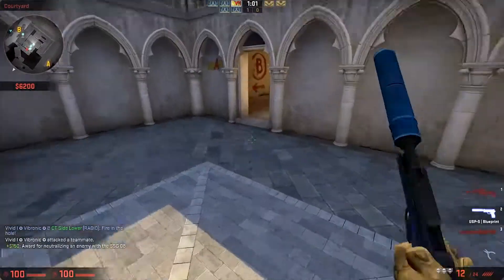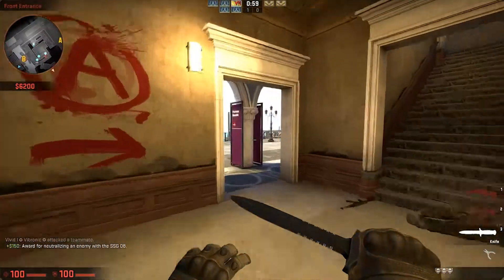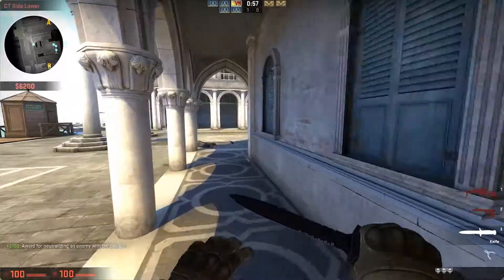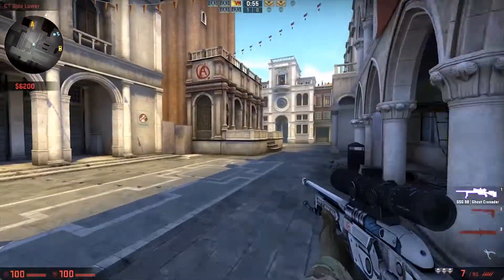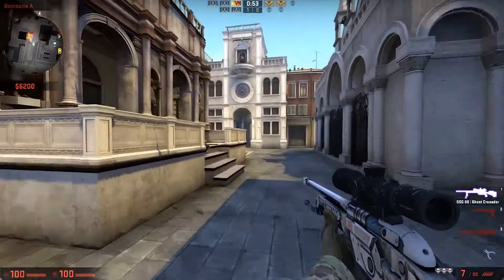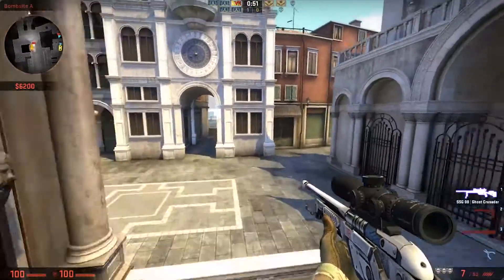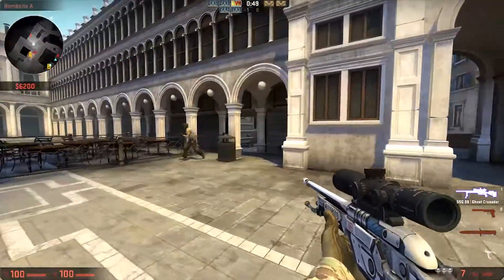Does the scout suck!?